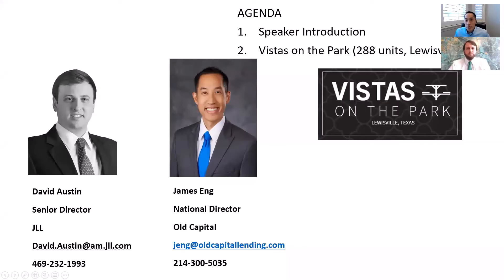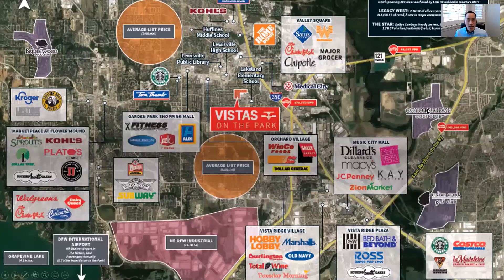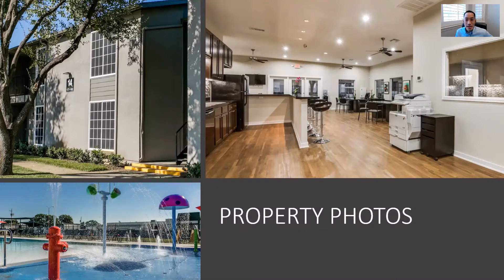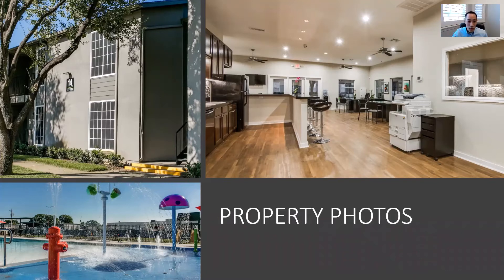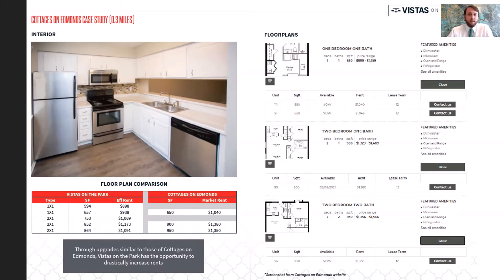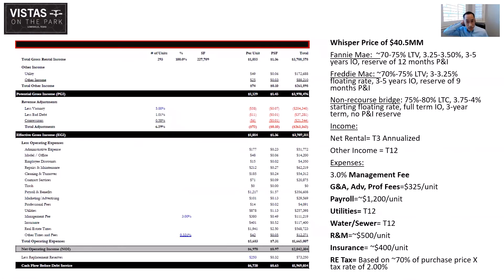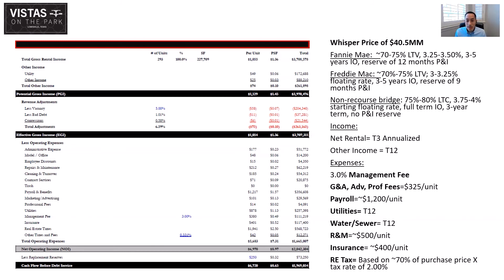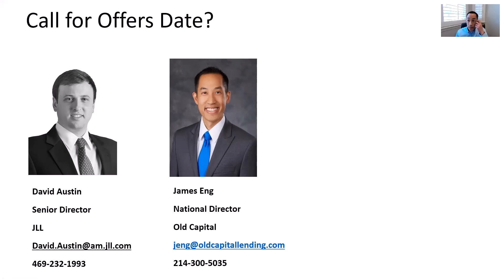What's the Deal with David Austin of JLL (288 units in Lewisville, TX for sale)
David Austin discusses 288 unit property for sale in Lewisville, TX.  James Eng covers the financing available for this multifamily property.